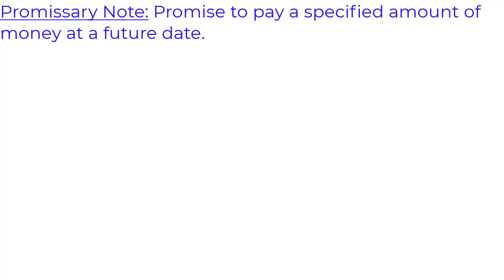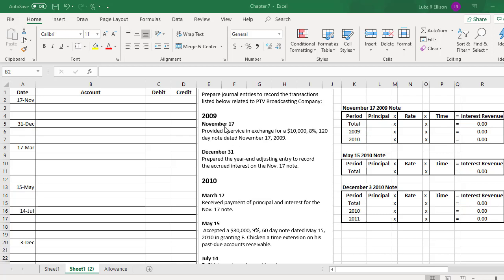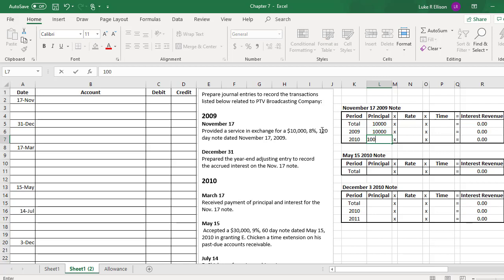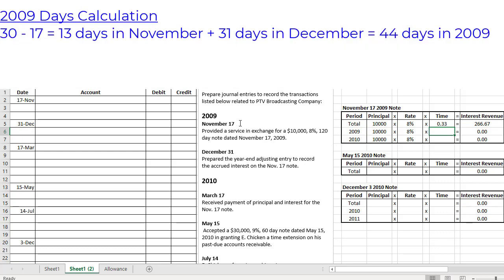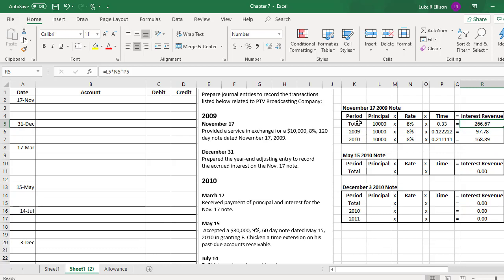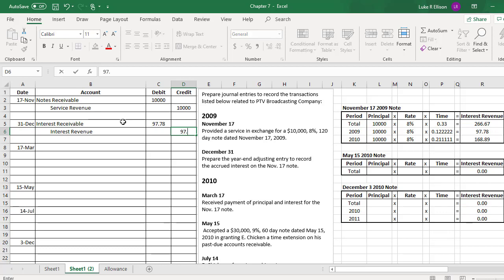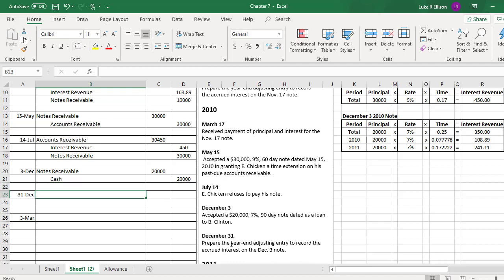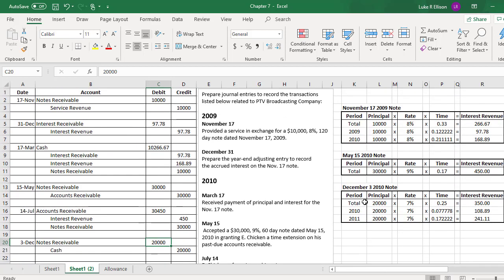Journal Entries for Notes Receivable